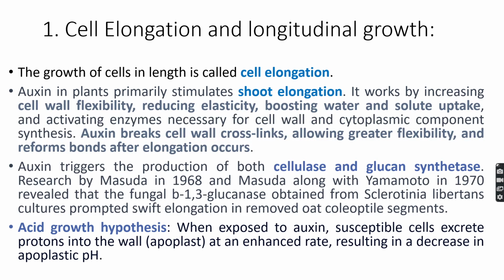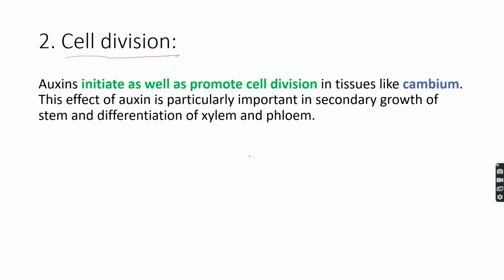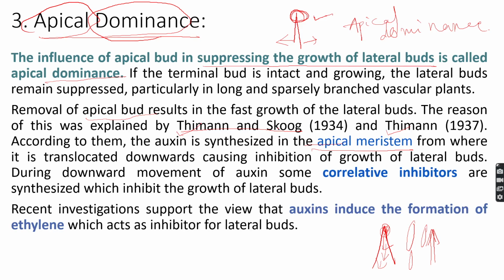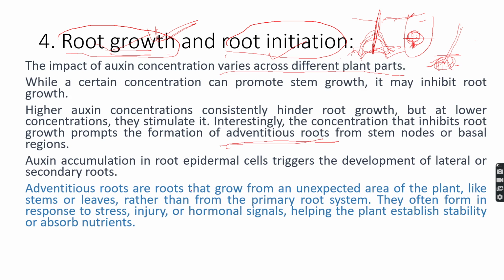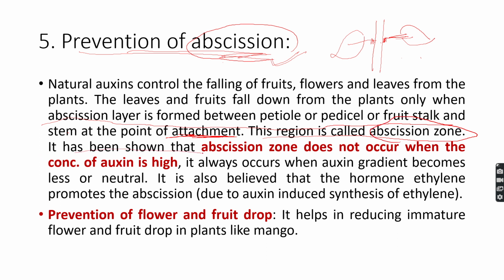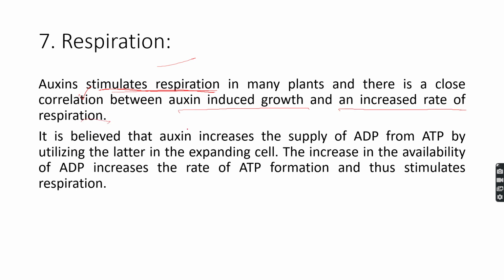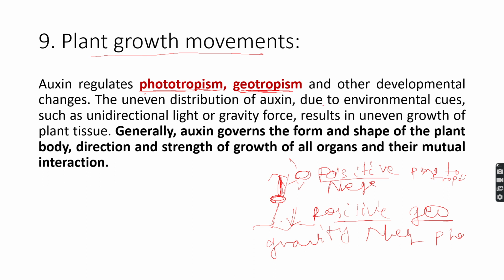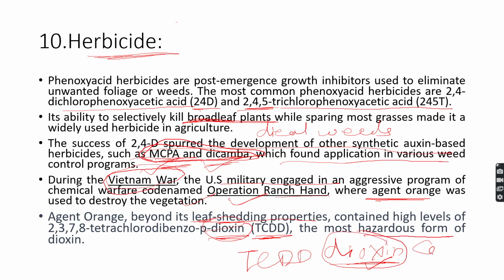Physiological roles of Auxin in plant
🌱 Unlocking the Secrets of Plant Growth: The Physiological Role of Auxin 🌿

Ever wondered how plants coordinate their growth and development? Dive into the fascinating world of plant physiology with our latest video exploring the essential role of auxin!

🔬 In this video, we unravel the mysteries of auxin, a key plant hormone that orchestrates various aspects of plant life. From cell elongation and root development to tropisms and apical dominance, auxin is the maestro behind these intricate processes.

🌐 Join us on a journey through the cellular pathways and mechanisms influenced by auxin, shedding light on how this hormone regulates plant architecture and responses to the environment. Discover the science behind phototropism, gravitropism, and other phenomena that shape the way plants grow.

🌸 Whether you're a botany enthusiast, a student, or just curious about the wonders of the plant kingdom, this video provides a comprehensive exploration of auxin's physiological significance in plants.

🎓 Educate yourself on the intricate dance of auxin within plant cells and gain a deeper understanding of the language plants use to communicate with their environment.